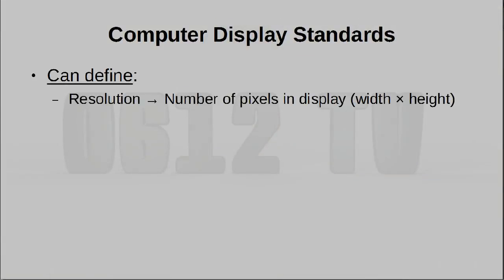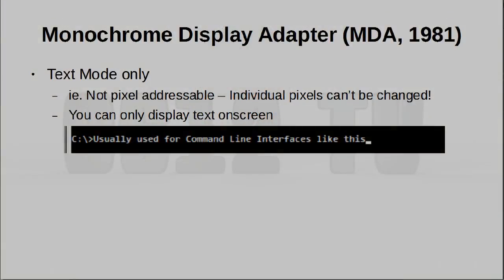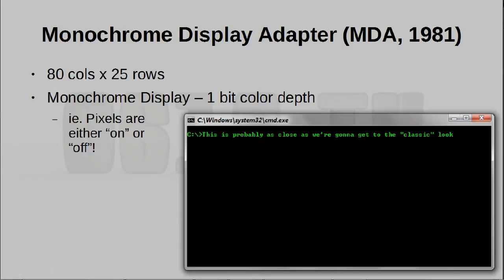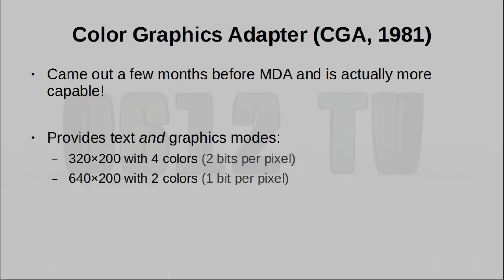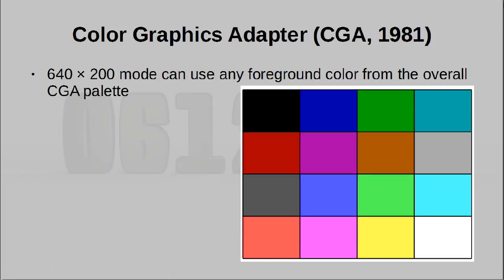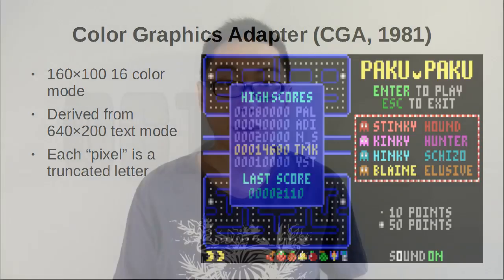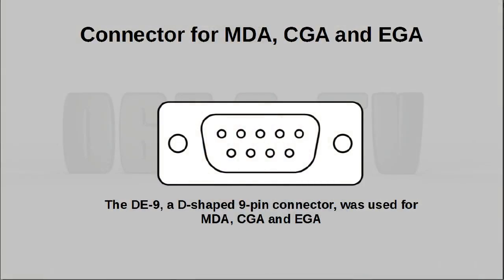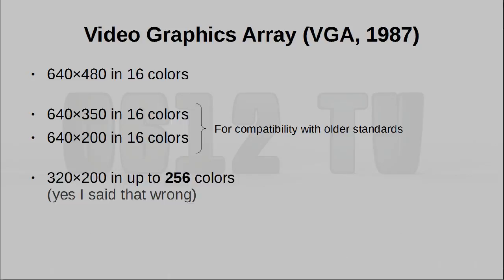Display Standards & Graphics Adapters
Today, we look at a little bit of history on how far graphics hardware has come!

= External Assets =
"VGA" by Azriena Azman

= 0612 TV =
0612 TV is your one stop for general geekery! Learn about a variety of technology-related subjects, including Photography, General Computing, Audio/Video Production and Image Manipulation!